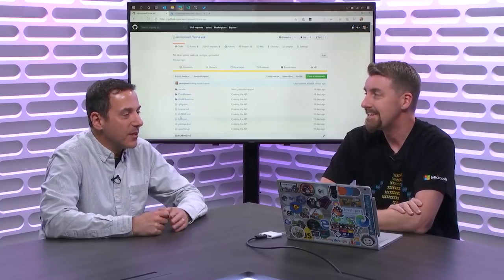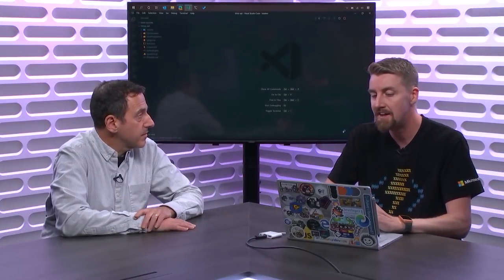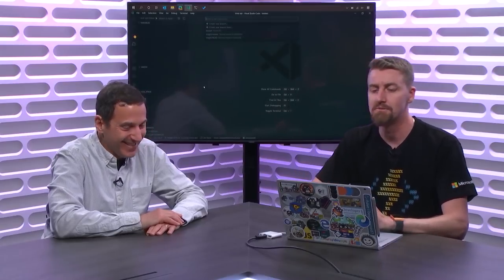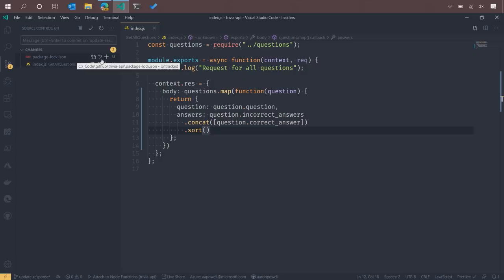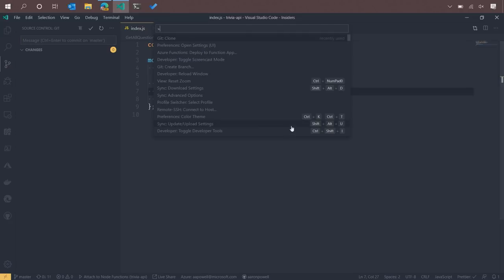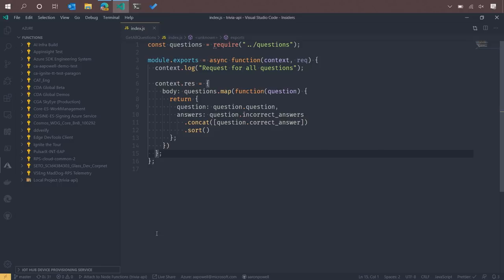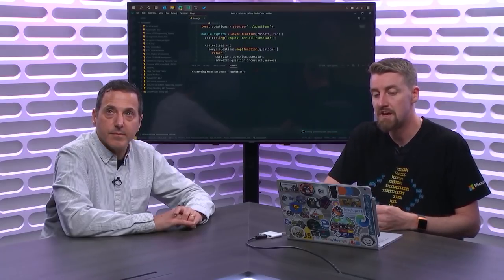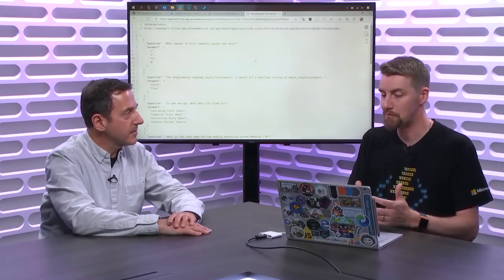VS Code Integration with GitHub and Azure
In this episode, Robert is joined by Aaron Powell, who demonstrates Visual Studio Code and its integrations with GitHub and Azure. Aaron shows that VS Code provides a complete developer experience that enables you to spend more time and effort on coding and less time switching between tools. Visual Studio developers are used to this. Now, Visual Studio Code developers have this experience as well.

- Working With Azure Functions in VS Code and GitHub hands on lab